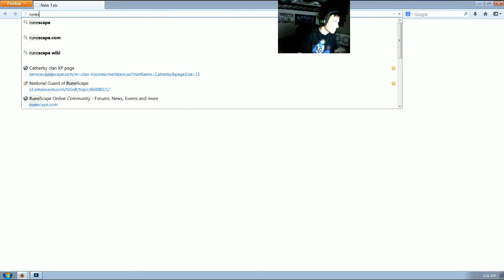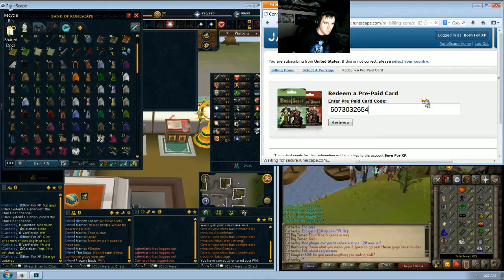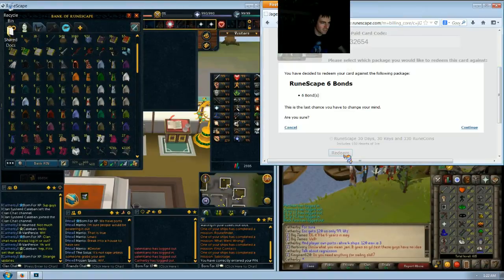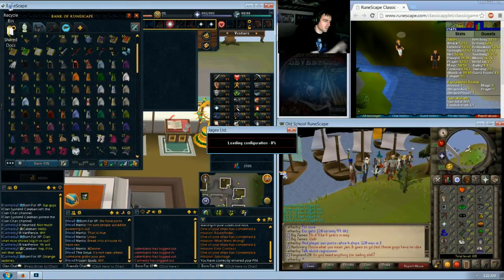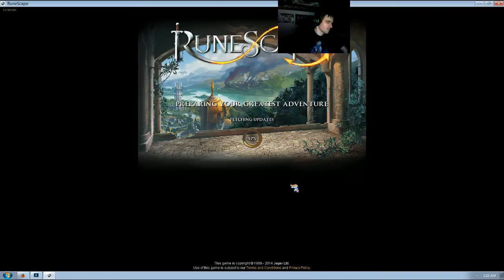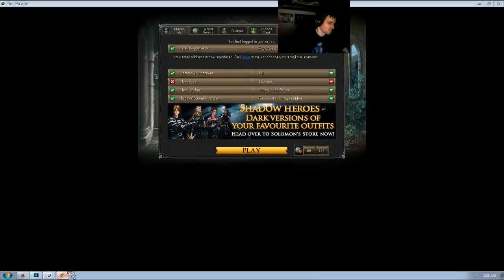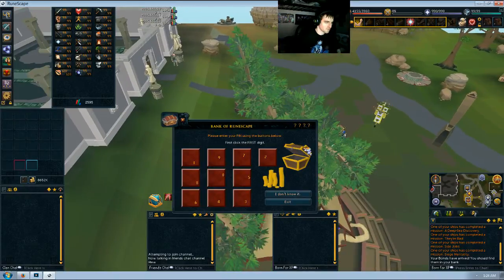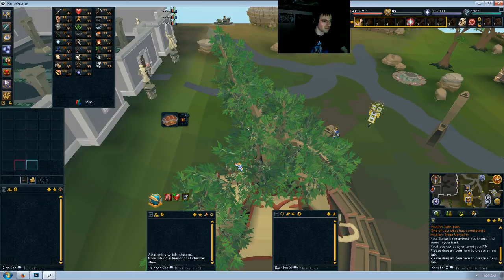6 Bonds for Price of 5 ($25 Runescape Pre-Paid Card)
Normally Runescape Bonds cost $5 each. This method will get you them for $4.25 per.